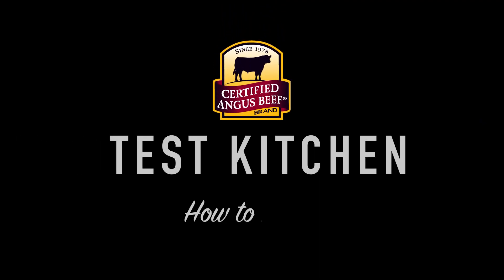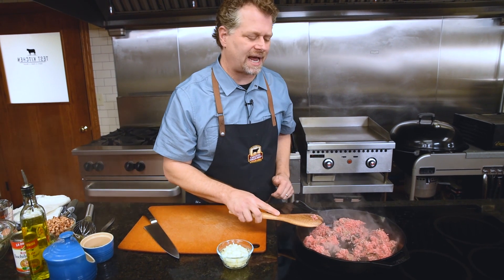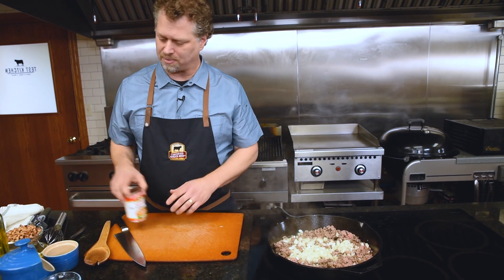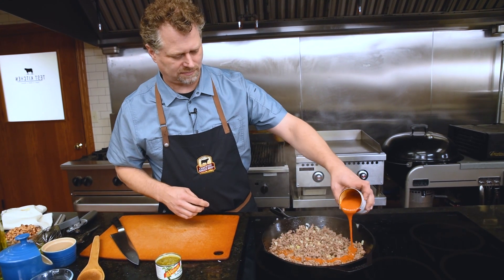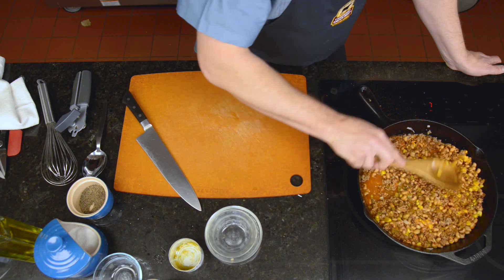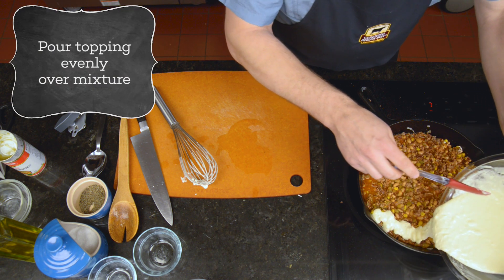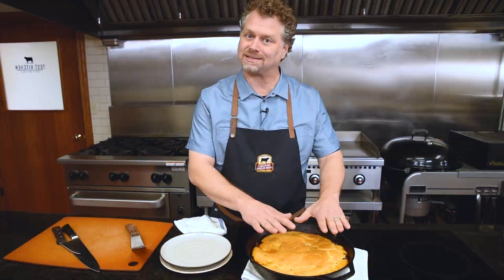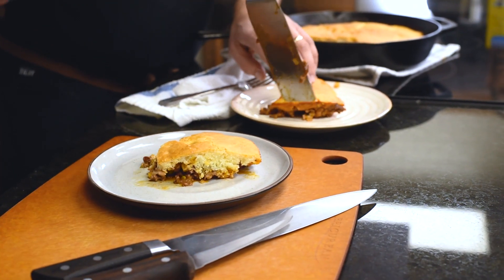One Pan Cast Iron Ground Beef Recipe: Cowboy Skillet Pie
Cowboy Skillet Pie is a great one pan recipe for dinner because it is comfort food in a cast iron. Ground chuck combines with onion, garlic and enchilada sauce for a meaty bite topped with golden-brown buttermilk biscuits. It's a simple skillet meal with big flavor.

Cowboy Skillet Pie
1 pound Certified Angus Beef ® ground beef
1 teaspoon canola oil
1 teaspoon salt
1/2 teaspoon pepper
1 small onion, diced
1 can black-eyed peas, drained and rinsed
1/2 cup frozen corn
1 (4-ounce) can diced green chilies (mild or hot to your preference)
1 (10-ounce) can enchilada sauce
1 egg, beaten
3/4 cup water
1 (8-ounce) box (approximately 1 2/3 cups) buttermilk biscuit mix